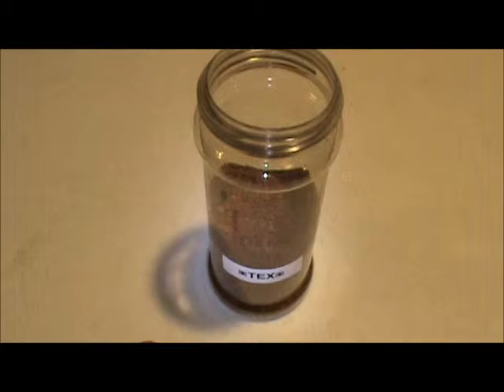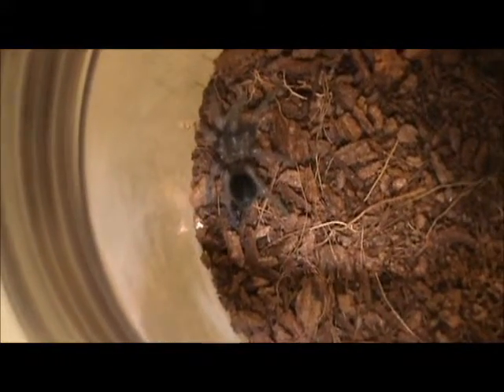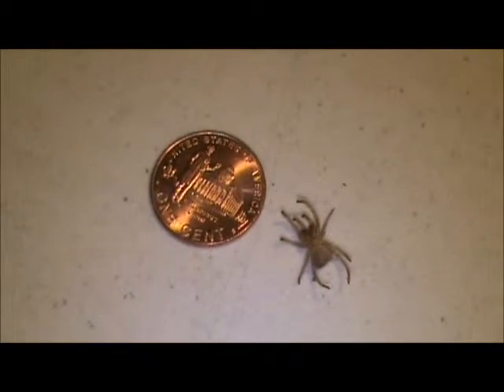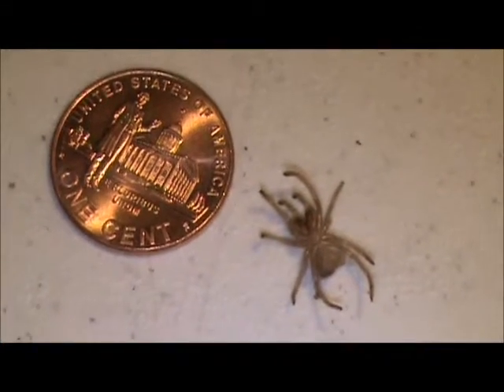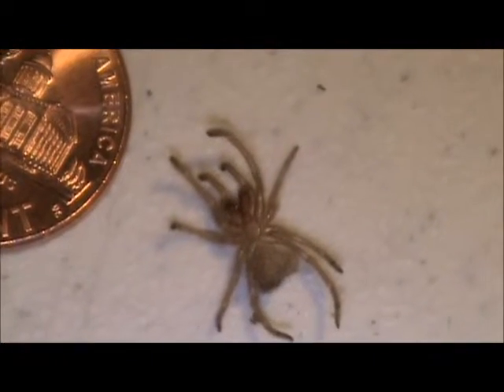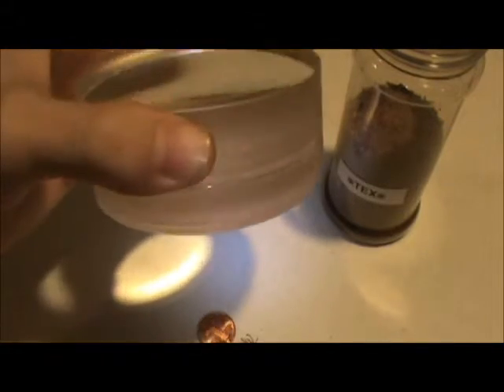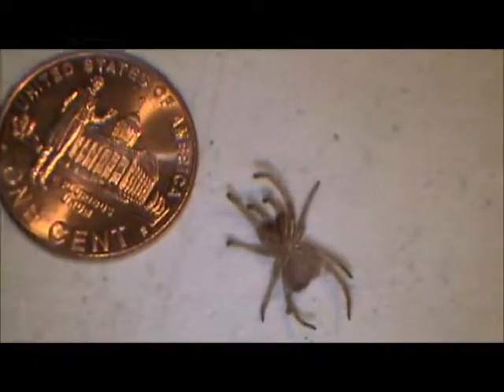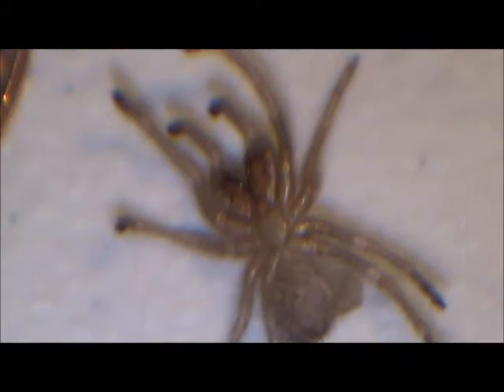Tex molted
Got home from work and found out Tex molted